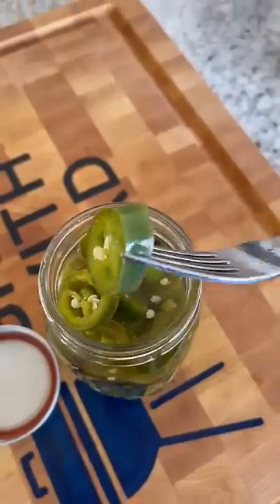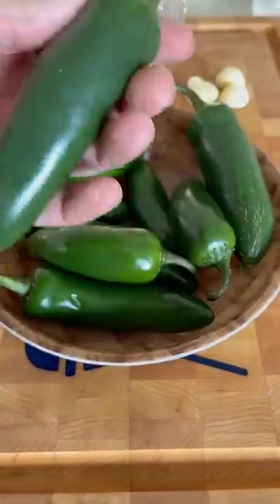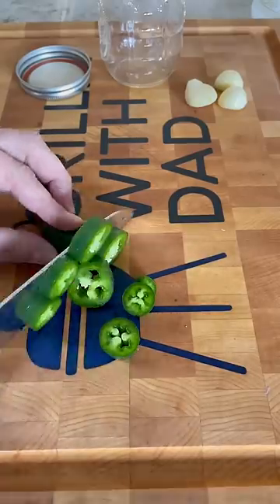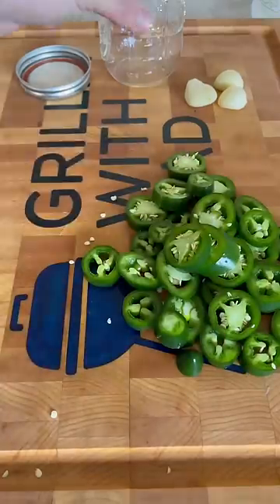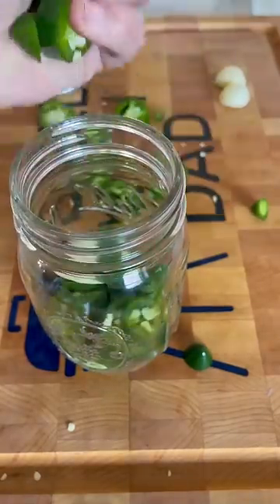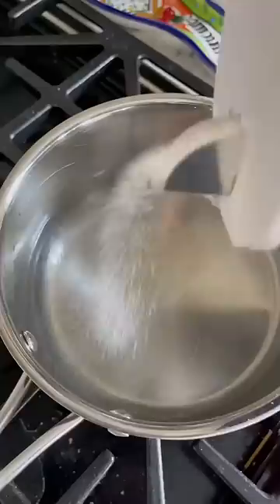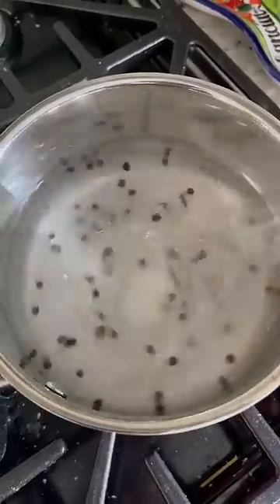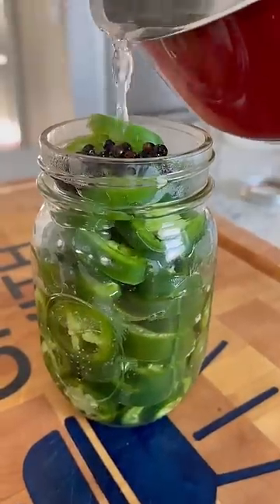Pickled JALAPEÑOS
Super easy pickled jalapeños. These are great on everything!